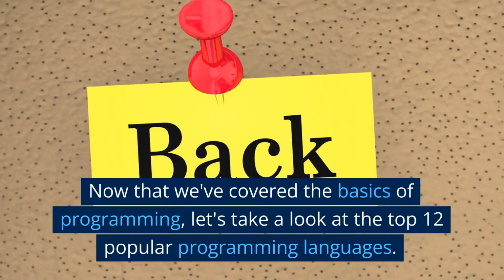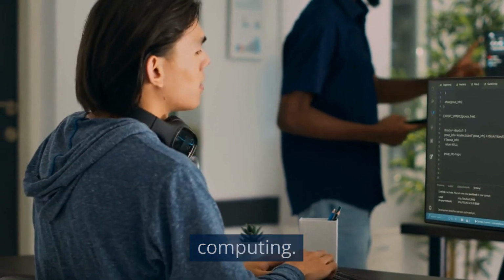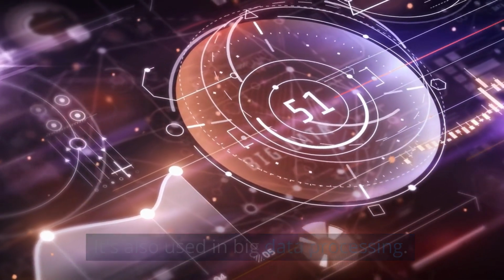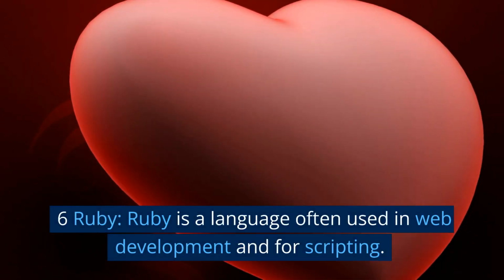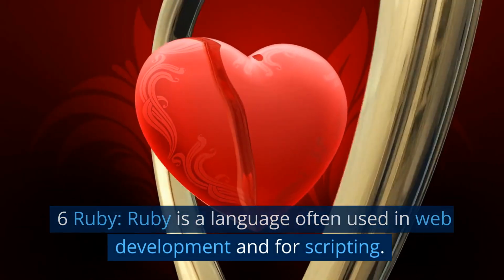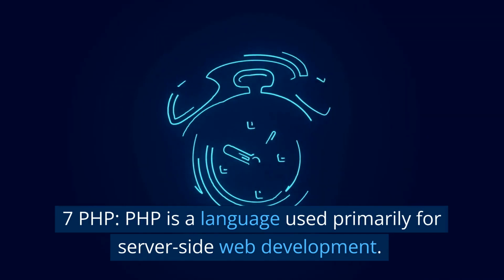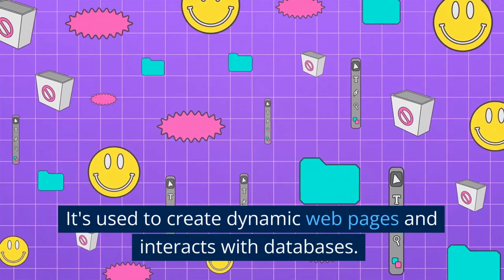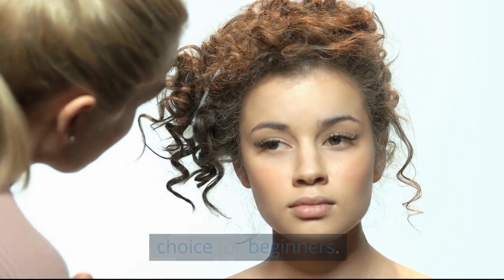Crash course on Computer Science: programming fundamentals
- Learn the basics of programming, including variables, loops, and functions.

Certainly! In this crash course, we'll cover the basics of programming, including variables, loops, and functions. Programming is essentially the process of writing code that a computer can understand and execute.

Let's start with variables. Variables are like containers that hold information. They can hold different types of information, such as numbers or text. In programming, we use variables to store information that we can use later in our code. Here's an example:

scss
Copy code
my_variable = 10
print(my_variable)
In this example, we create a variable called my_variable and set its value to 10. We then print out the value of my_variable, which will be 10.

Loops are another fundamental concept in programming. Loops allow us to repeat a set of instructions multiple times. There are two main types of loops: for loops and while loops. Here's an example of a for loop:

scss
Copy code
for i in range(10):
    print(i)
In this example, we use a for loop to print out the numbers from 0 to 9. The range function creates a sequence of numbers from 0 to 9, and the for loop iterates over this sequence and prints out each number.

Functions are blocks of code that perform a specific task. We use functions to break up our code into smaller, more manageable pieces. Functions can take input, perform some action, and return output. Here's an example of a function:

python
Copy code
def add_numbers(x, y):

result = add_numbers(3, 4)
print(result)
In this example, we define a function called add_numbers that takes two parameters, x and y, and returns their sum. We then call the function with the arguments 3 and 4, and store the result in a variable called result. Finally, we print out the value of result, which will be 7.

Now that we've covered the basics of programming, let's take a look at the top 12 popular programming languages.

1 Python: Python is a versatile language used in various fields, from web development to scientific computing. It's easy to learn and has a large community of users.

2 Java: Java is a widely-used language for enterprise applications, mobile development, and gaming. It's also used in big data processing.

3 JavaScript: JavaScript is a language used for front-end web development. It's essential for creating interactive and dynamic web pages.

4 C#: C# is a language developed by Microsoft for building Windows applications and video games. It's similar to Java in syntax and structure.

5 C++: C++ is a high-performance language used in system programming, gaming, and scientific computing. It's a more complex language than others on this list, but it's also very powerful.

6 Ruby: Ruby is a language often used in web development and for scripting. It's known for its simplicity and productivity.

7 PHP: PHP is a language used primarily for server-side web development. It's used to create dynamic web pages and interacts with databases.

8 Swift: Swift is a language developed by Apple for building iOS and Mac apps. It's easy to read and learn, making it an excellent choice for beginners.

9 TypeScript: TypeScript is a superset of JavaScript that adds static typing and other features to make development easier and more scalable.

10 Kotlin: Kotlin is a language developed by JetBrains for building Android apps. It's designed to be more concise and expressive than Java.

11 Go: Go is a language developed by Google for building fast and efficient web services and APIs.

12 SQL: SQL (Structured Query Language) is a language used for managing relational databases. It's essential for data-driven applications and data analysis.
These 12 languages are just a small sample of the many programming languages out there. Each language has its own strengths and weaknesses, and choosing the right language for a project depends on many factors, such as the project's requirements, the team's expertise, and the available resources.